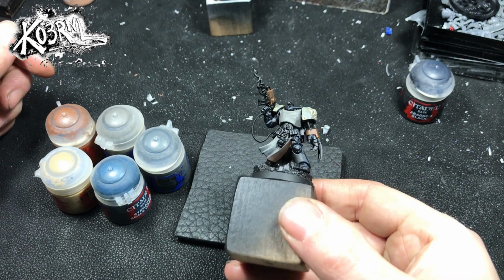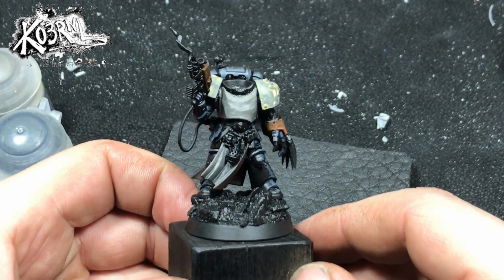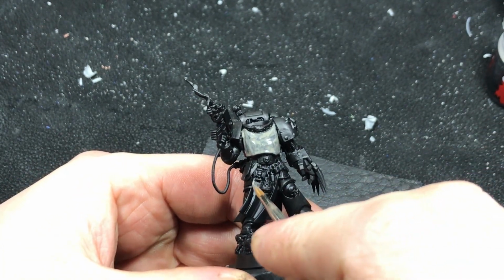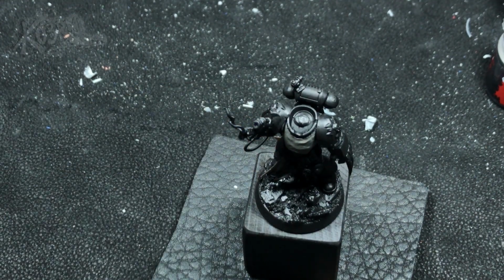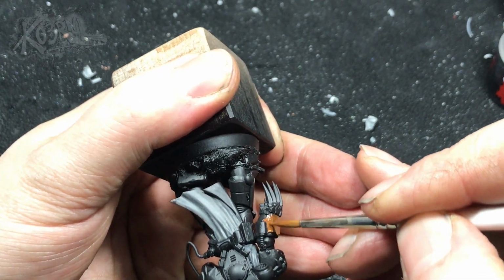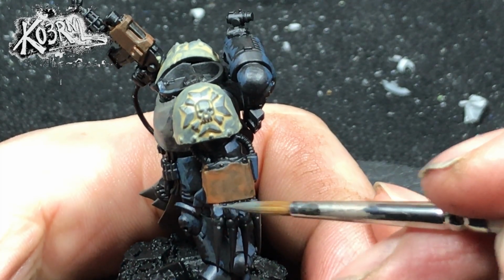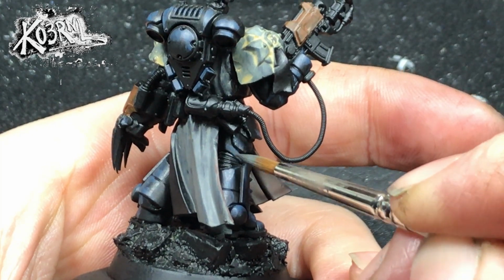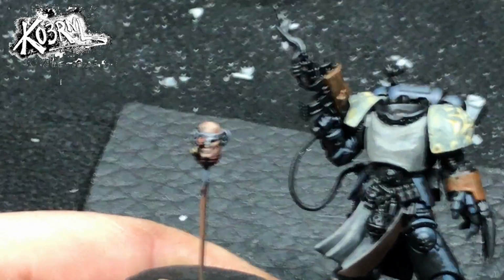Black Templars Blanchitsu Part 1 - Painting with k03rnl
Part 1 of this small series will handle the applying of basecoats and first definition of the armour on a kitbashed Primaris Black Templar.
And be excellent to each other!